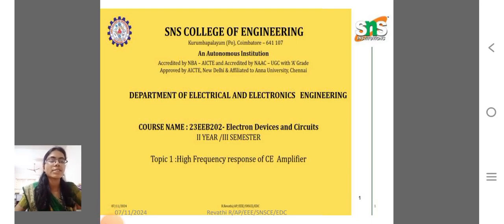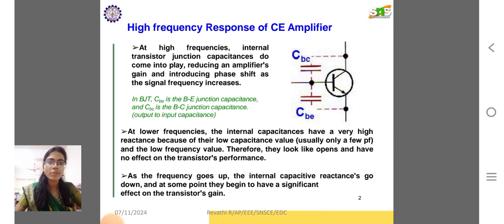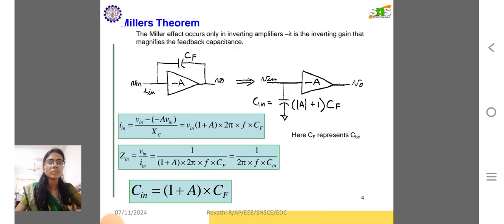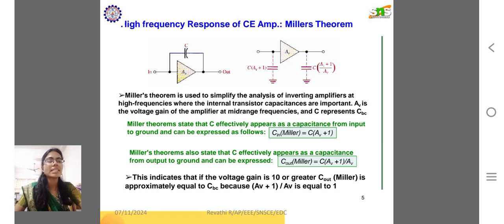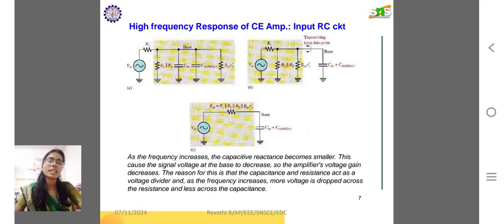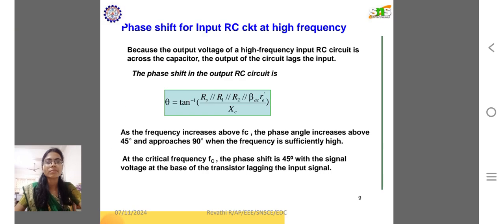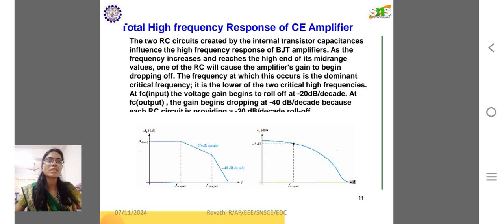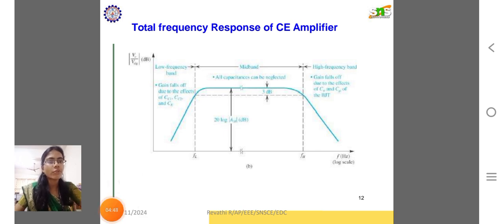High Frequency response of CE Amplifier | Revathi R | SNS institutions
As the frequency increases, the capacitive reactance becomes smaller. This cause the signal voltage at the base to decrease, so the amplifier's voltage gain decreases.The high-frequency response of an amplifier is determined by internal junction capacitances. These capacitances form low-pass filters with the external resistors. Sometimes a designer will add an external parallel capacitor to deliberately reduce the high frequency response. Figure 3: Internal transistor capacitances.The CE amplifier has three capacitors, to understand how each capacitor affects the frequency response, we will investigate each one individually. The critical frequency can be calculated using the following equation: fc=12πRC f c = 1 2 π R C .